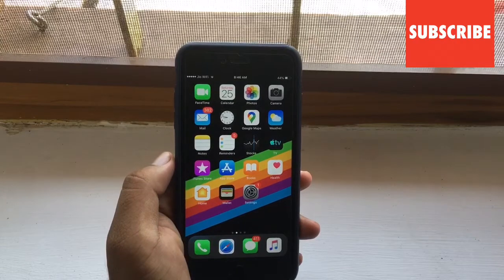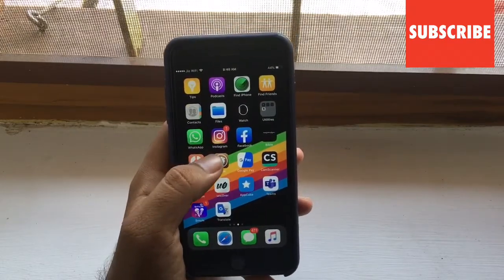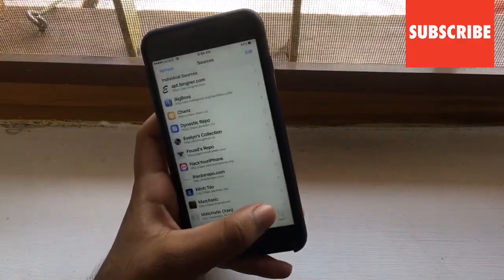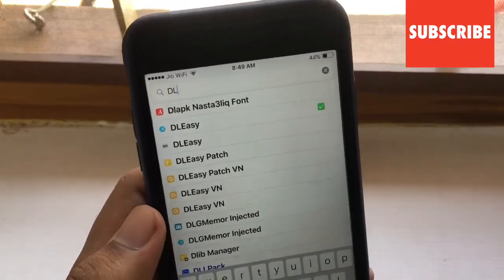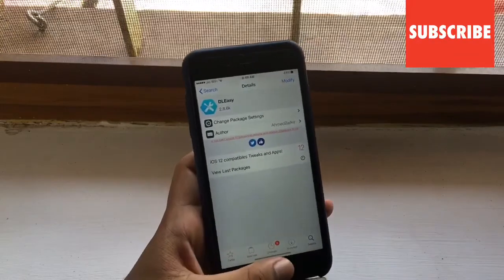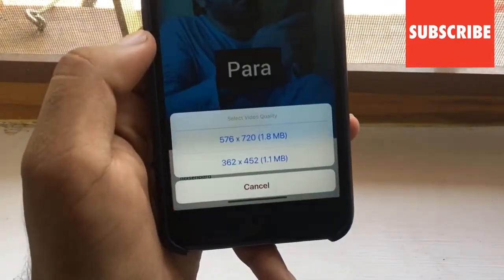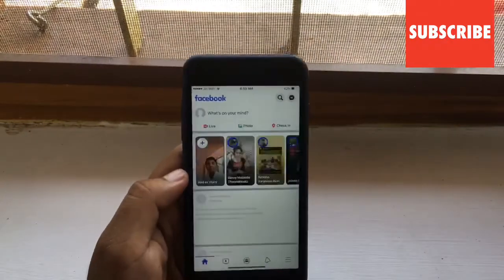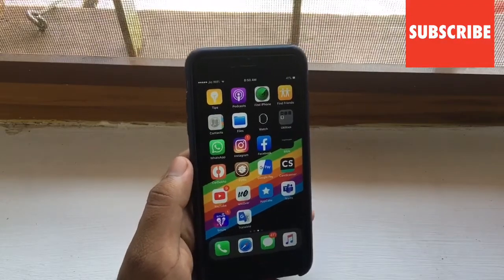Download Videos From Instagram And Facebook on Iphone | iOS 13 Jailbreak